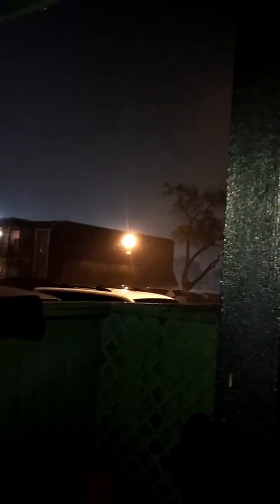Tropical storm Harvey Houston, TX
Sorry if it's to dark for you ;-;